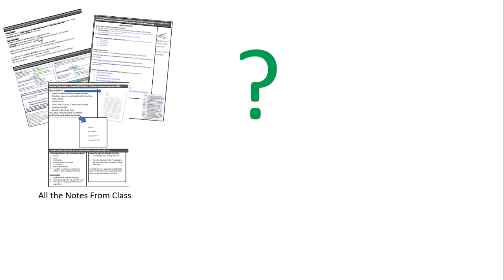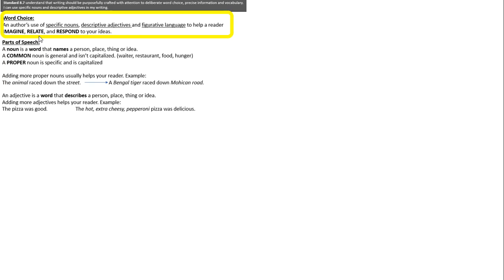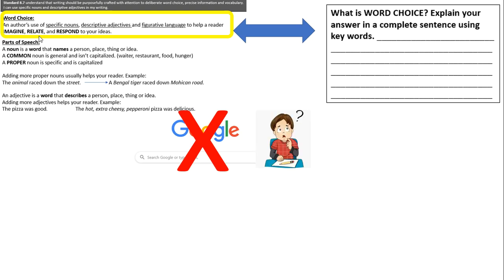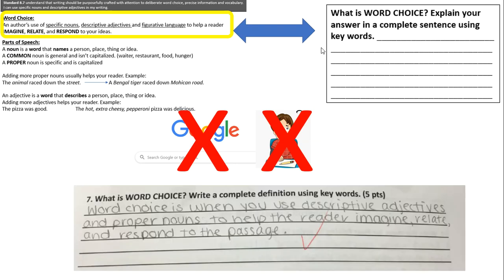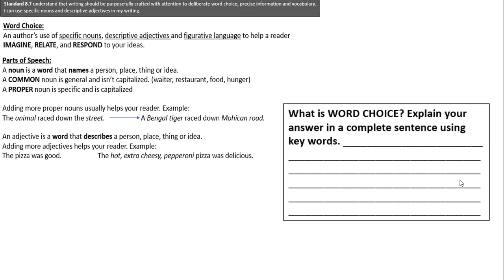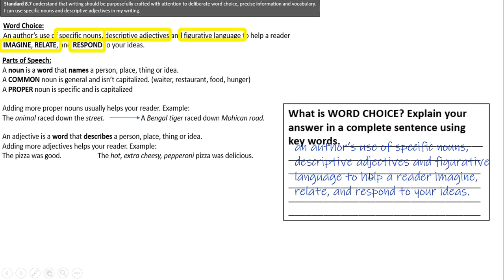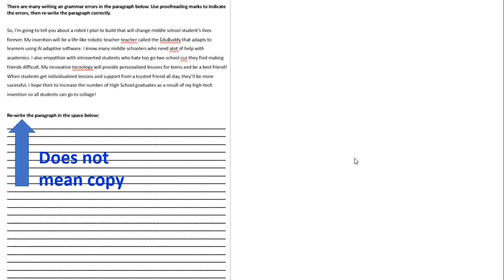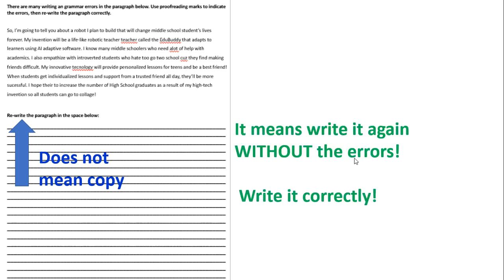How To Use A Study Guide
Mrs. Coffman explains how to use a study guide.